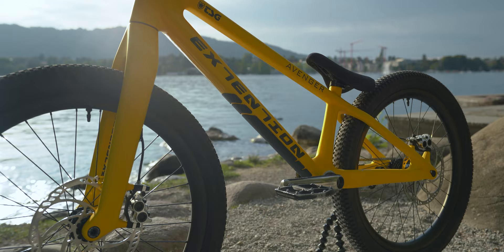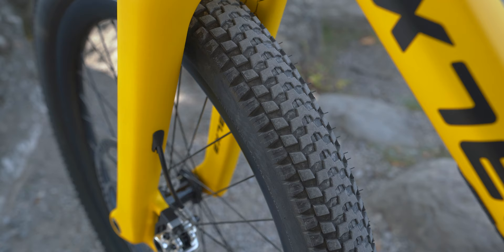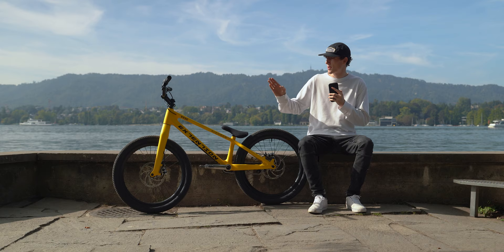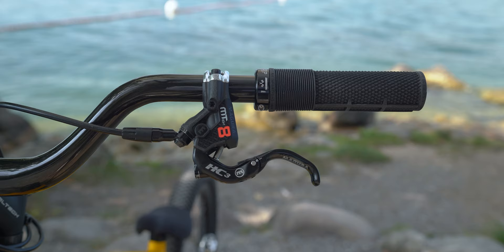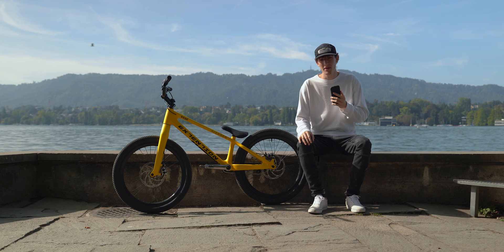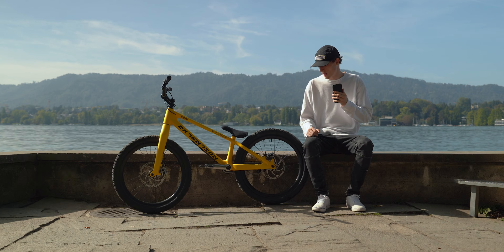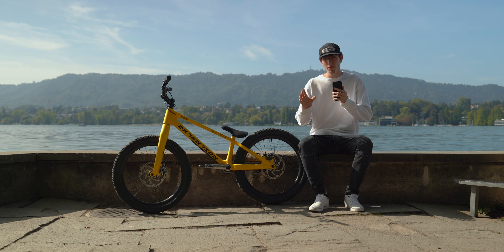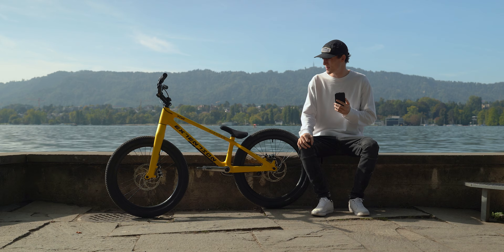BIKECHECK | Extention Avenger [4k] - Raphael Dähler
► PARTS:
- Frame / Fork: Extention Bicycles Avenger
- Rims: Lighbicycle AM431 Carbon Matte
- Tyres: Continental Air King 2.4
- Insert: Inspired Bicycles Tubeless Insert (Backwheel only)
- Spokes: DTSwiss / Brass Nipples
- Hubs: Industry Nine Hydra Black
- Handlebar: Extention Bicycles 6C GEN2 EPS carbon
- Grips: DMR Brendog Death Grip RACE
- Brakes: MAGURA custom MT Trail / HC3 levers / 40° adapters
- Rotors: MAGURA HC Storm 203 Front / Rear
- Stem: Trialtech 90mm 35°
- Cranks: CaneCreek eWings 170mm
- Pedals: Crankbrothers Stamp 7 L, Danny MacAskill Edition
- Bottom bracket: CaneCreek Hellbender
- Sprocket: Extention Bicycles integrated bash
- Chain: KMC z1ehx
- Saddle: Inspired Bicycles Tripod
- Gear ratio is 22:16, tubeless setup - 9,4 kg

► Camera: Sony a7iii, Sony 16-35mm f2.8
► Lens: Sony 16-35mm F2.8 GM